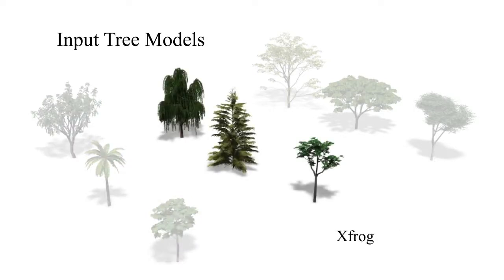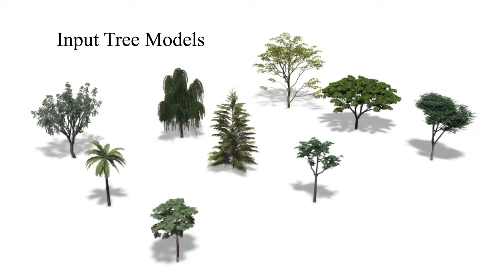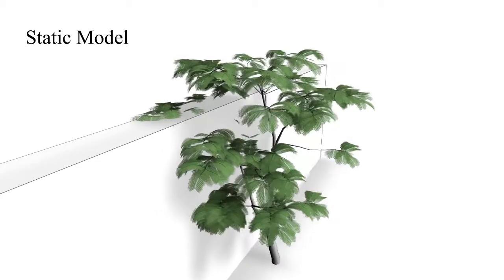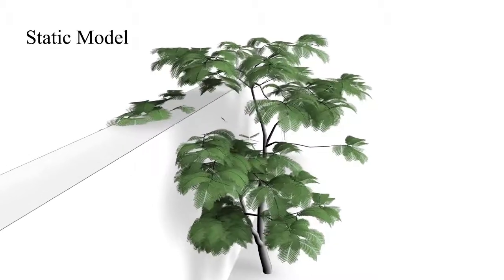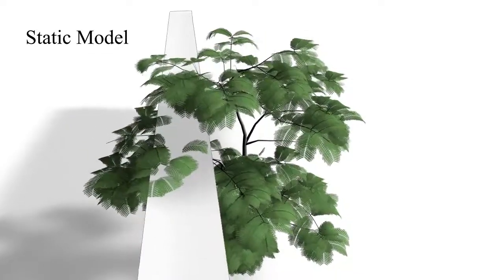Plastic Trees: Interactive Self-Adapting Botanical Tree Models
We present a dynamic tree modeling and representation technique that allows complex tree models to interact with their environment interactively. Our method uses changes in the light distribution and proximity to solid obstacles and other trees to impose biologically motivated transformations on a skeletal representation of the tree's main branches and its procedurally generated foliage. Parts of the tree are transformed only when required, thus our approach is much faster than common algorithms such as Open L-Systems or space colonization methods. Input is a skeleton-based tree geometry that can be computed from common tree production systems or from reconstructed laser scanning models. Our approach enables content creators to directly interact with trees and to create biologically convincing ecosystems interactively. We present different interaction types and evaluate our method by comparing our transformations to biologically based growth simulation techniques.

Sören Pirk,   Ondrei Stava,  Julian Kratt,  Michel Abdul-Massih,  Boris Neubert,  Radomir Mech,  Bedrich Benes,  Oliver Deussen
ACM Transactions on Graphics 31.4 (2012), P. 50:1-50:10